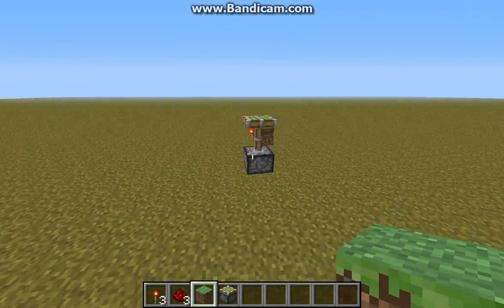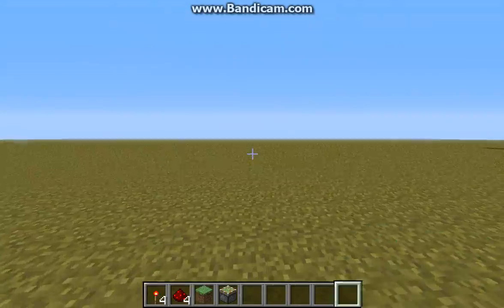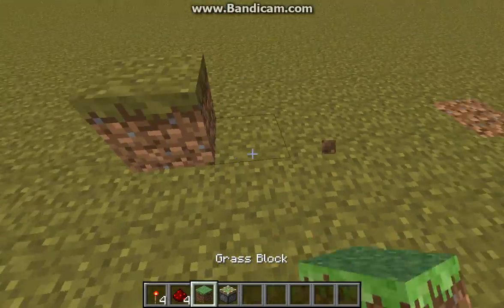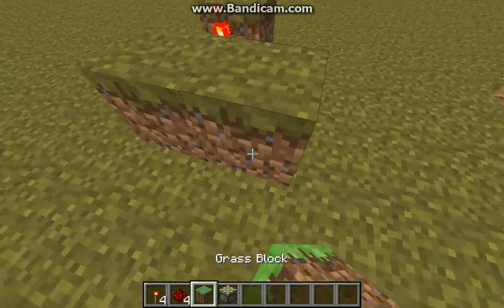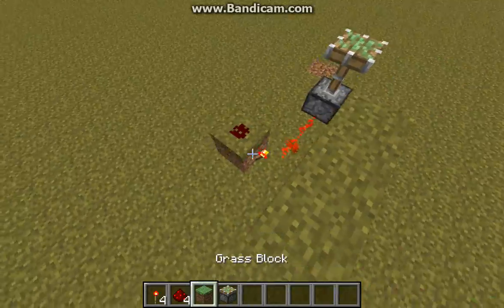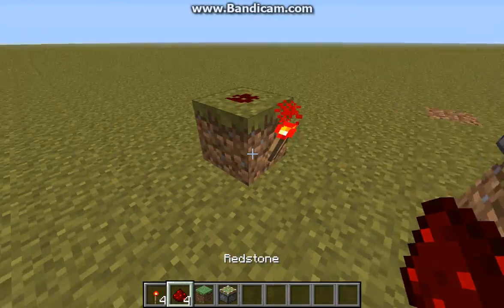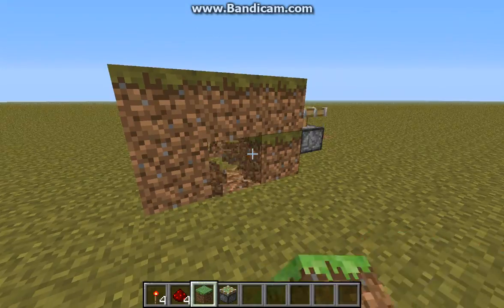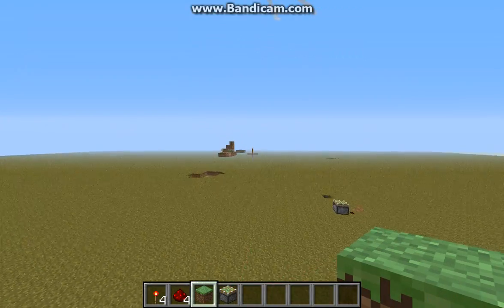Redstone Tutz: One Block Compact BUD Detector!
Checkout my friend's channel! (He hasn't uploaded any vids yet)

Peace Out! DERP.